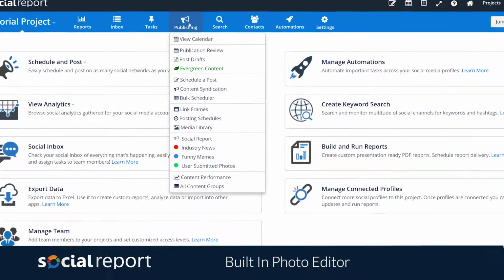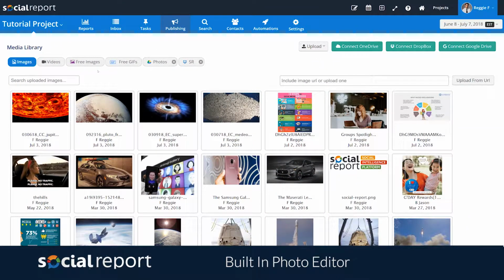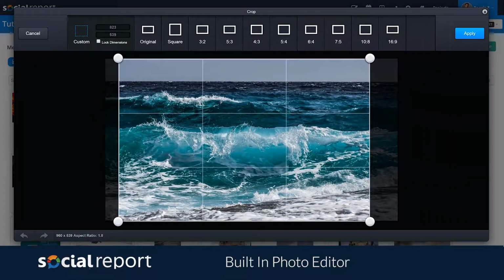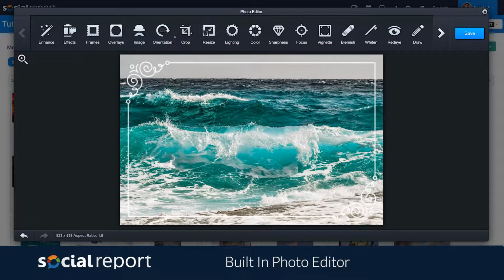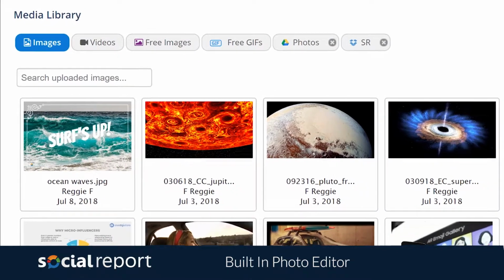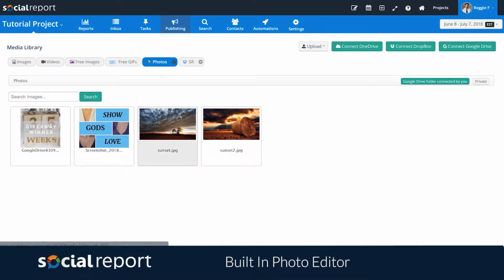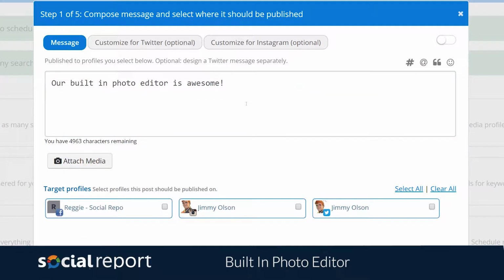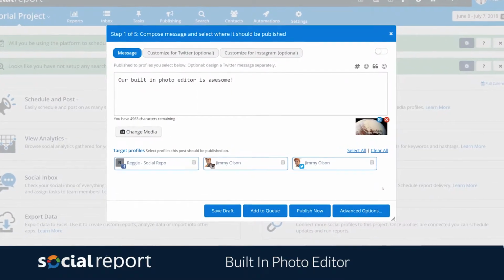Edit Photos Like A Pro With Social Report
Learn how to use Social Report's powerful built in photo editor to create awesome images for your audience.